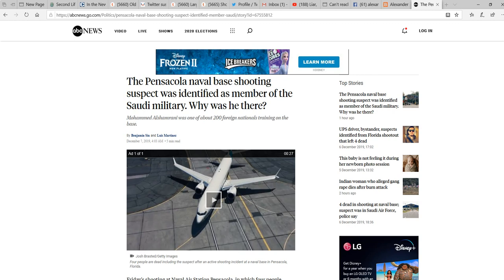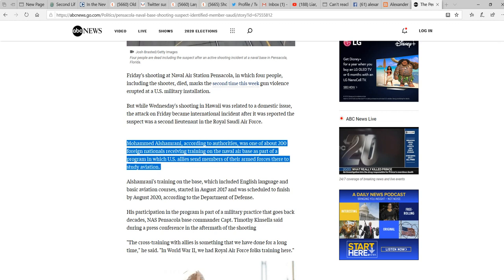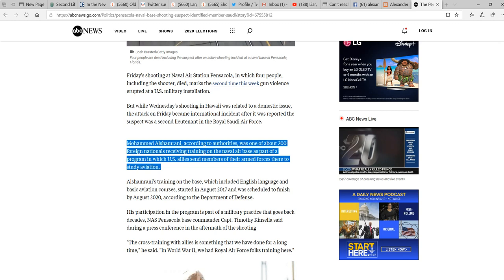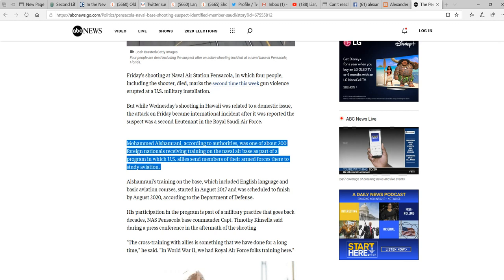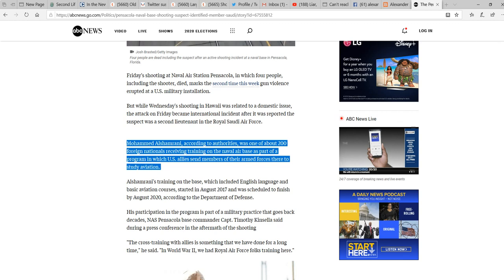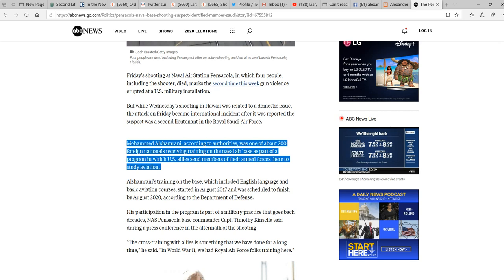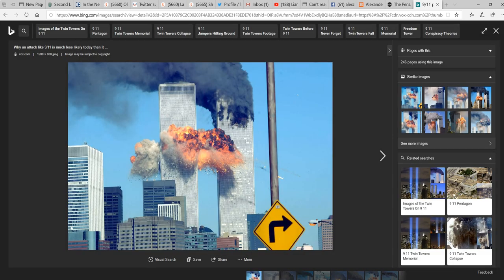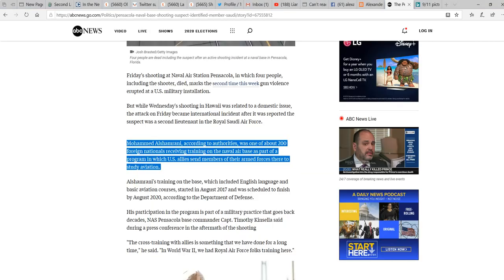Here we go again, training Saudi pilots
The shooter in Pensacola naval base was a part of an aviation training program for foreign nationals. Didn't we learn the first time?